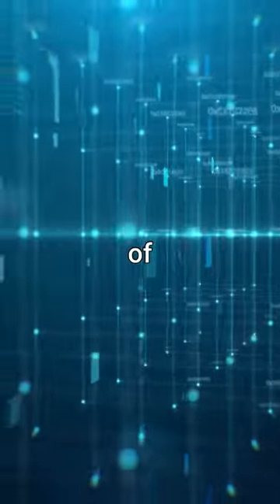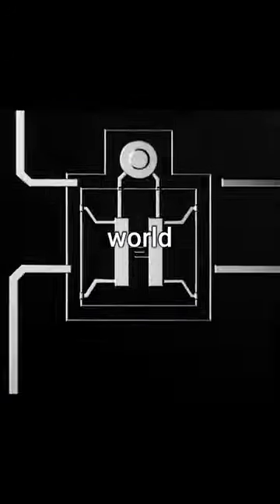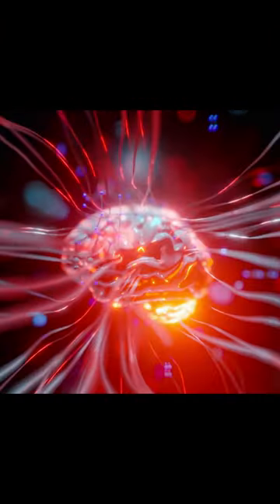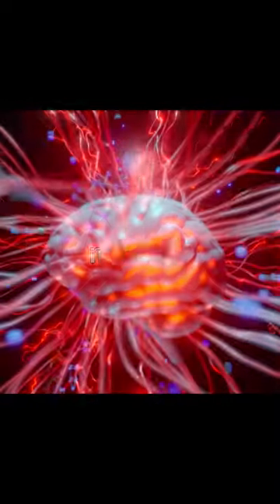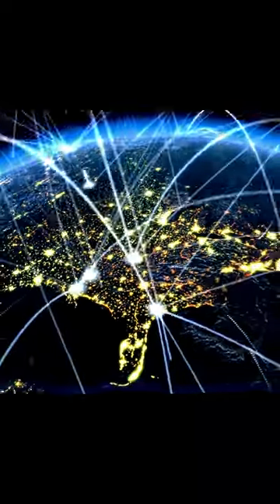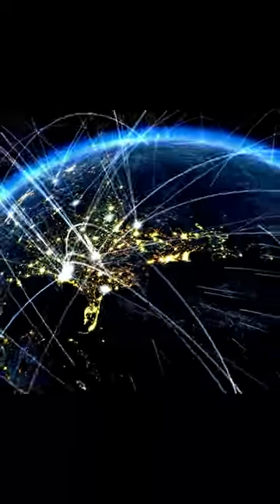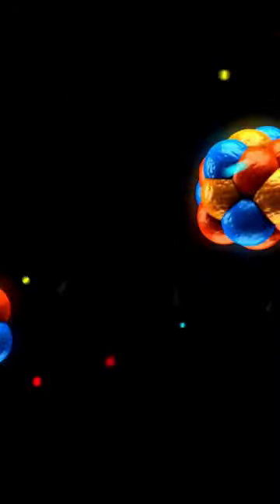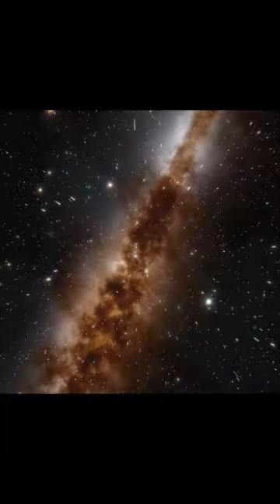BCI and Quantum Computing short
🚀 Step into the future where the boundaries between the human mind and quantum computing dissolve! In this mind-boggling video, witness the groundbreaking fusion of Brain-Computer Interfaces (BCIs) and Quantum Computers, unlocking the potential of quantum minds. 🧠💫

🔬 Immerse yourself in the world of cutting-edge technology as our experts unravel the seamless connection between BCIs and Quantum Computers, translating brain signals into the language of quantum mechanics. 🌌⚛️ Experience the power of qubits, the quantum building blocks, as they process these translated signals at breathtaking speeds through the fascinating phenomenon of quantum entanglement.

🌟 Join us on an extraordinary journey of innovation, where the collaboration between human cognition and quantum potential leads to unparalleled advancements in medicine, artificial intelligence, and beyond. 🌐🤖

🎥 Don't miss out on this eye-opening video that showcases the limitless possibilities when we merge the human mind with the immense computational power of quantum technology. 🛰️🔗✨